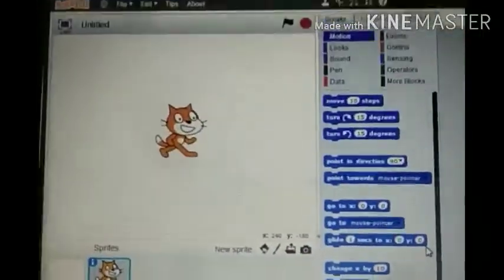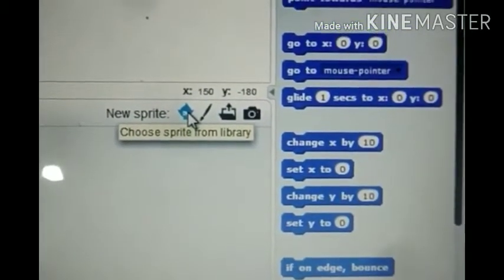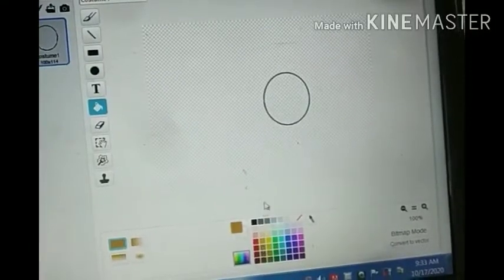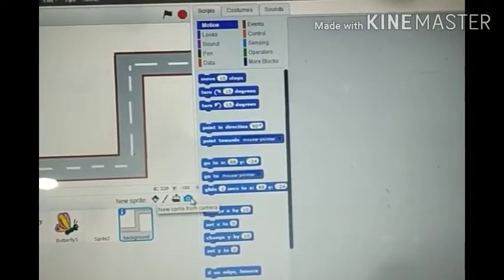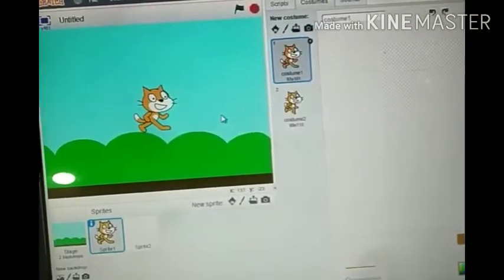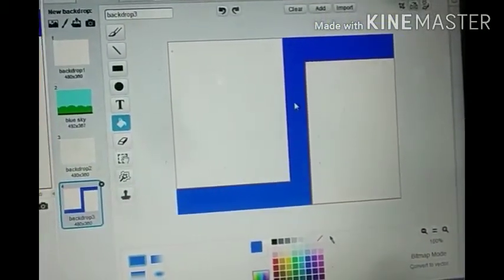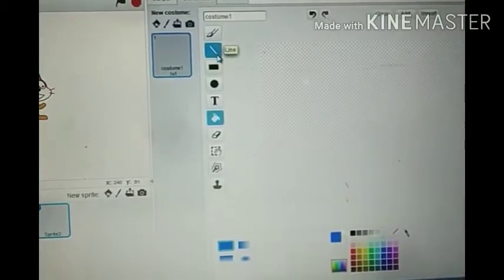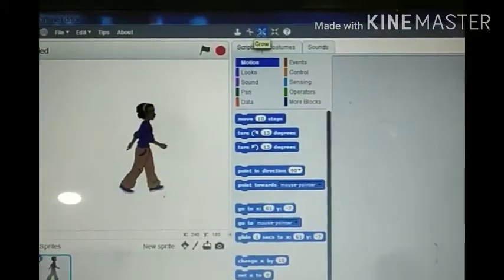Ln - 6 Scratch Programming - I Basic Concept Review Third Video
Computer Science - Third Video